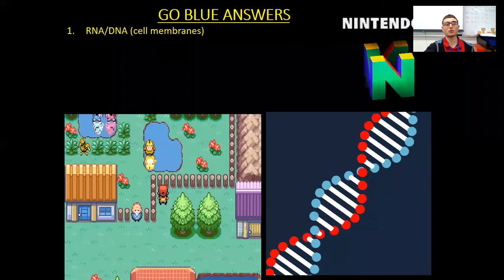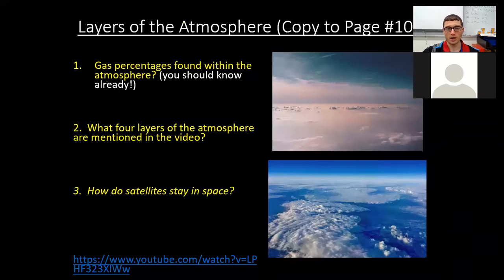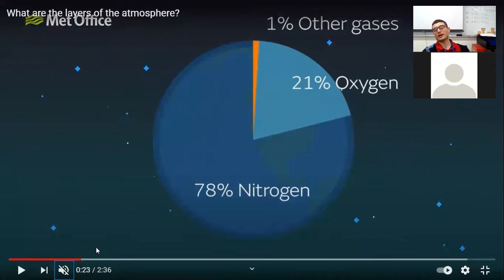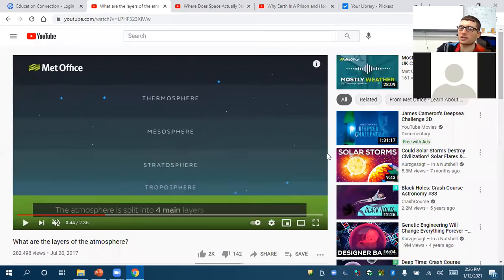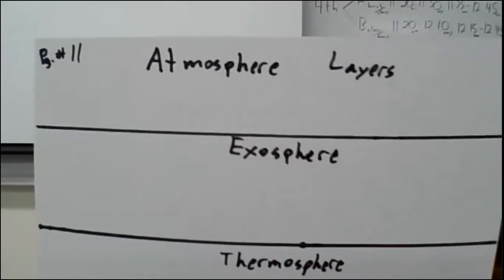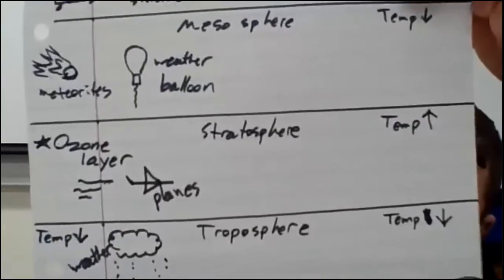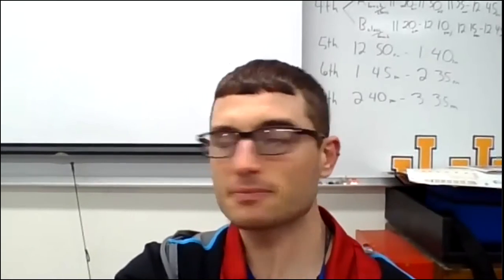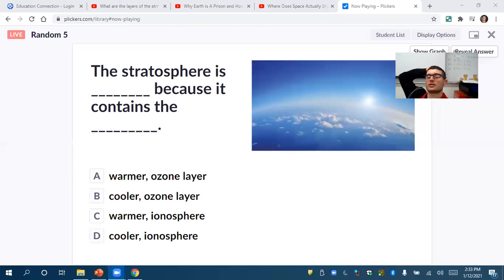Atmosphere Layers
Important

-Unit 4 Quiz

Topics
-Phosphorus Cycle